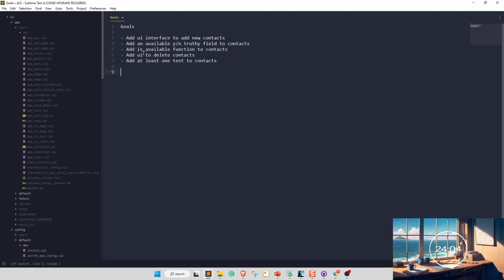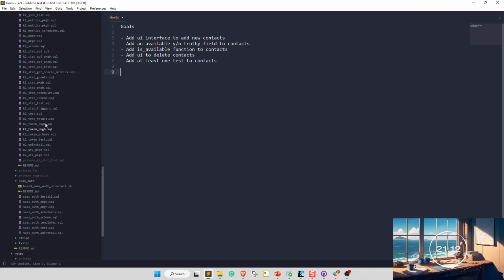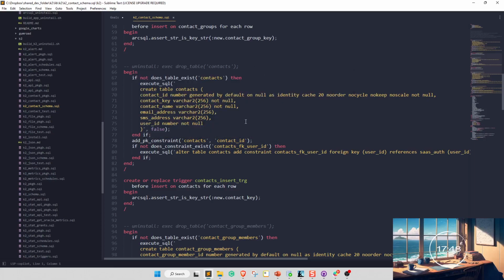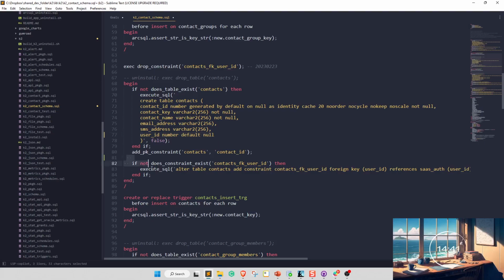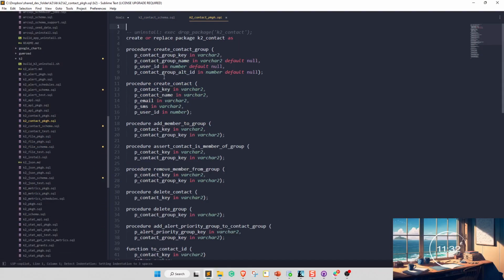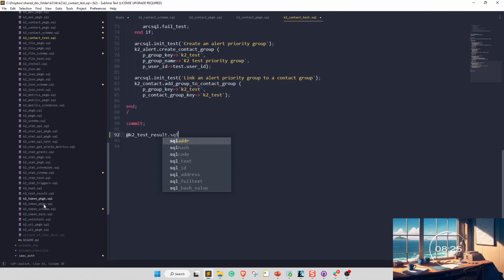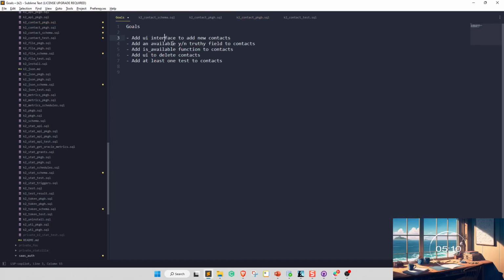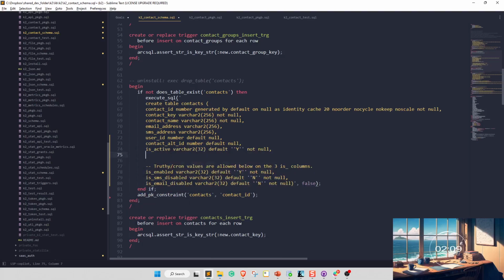25 min of live code and design | K2 - pl/sql - oracle apex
Live coding, no frills, 25 minutes. Went about 5 minutes long on this one. Working with Contacts here.